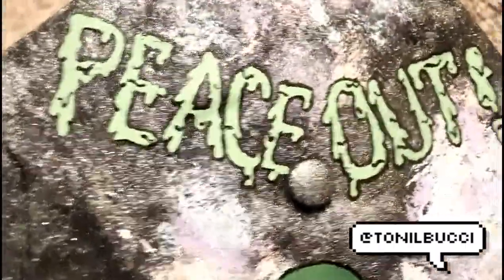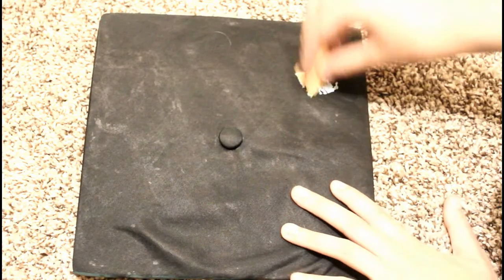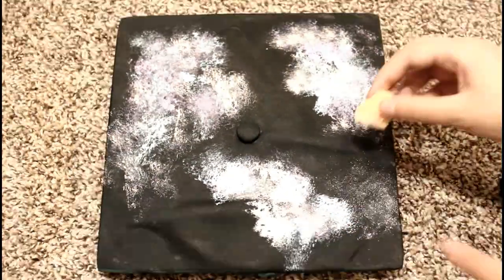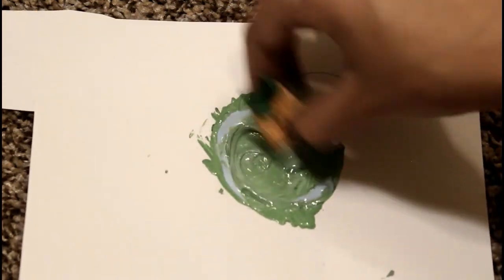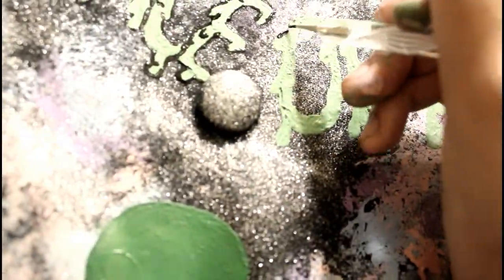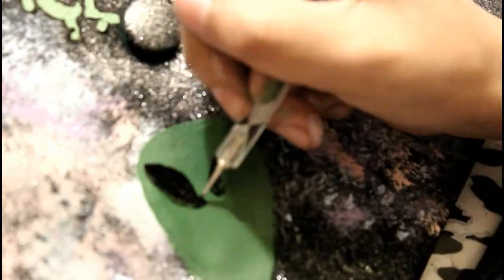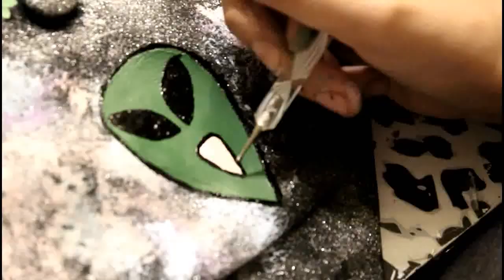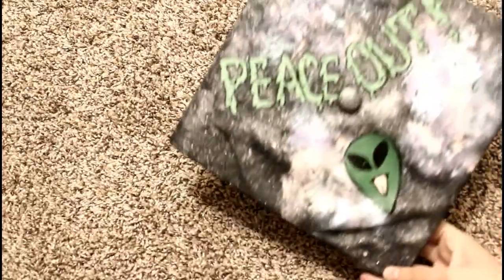ALIEN GRADUATION CAP DIY | How I made my Galaxy Alien Cap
main: plu.toni.an
drag: triss_megistus

🐸 Neopets: xxplutonianxx 🦄

⭐FAQ⭐

Name: pluTONIan

Birthday: October 12, 1995

Hometown: Denver, CO

Scene girl since 2009

Im a Drag Artist in Denver, CO! My stage name is Triss Megistus

I've been performing in drag since September 2022

Video Editing: FilmoraGo & Capcut